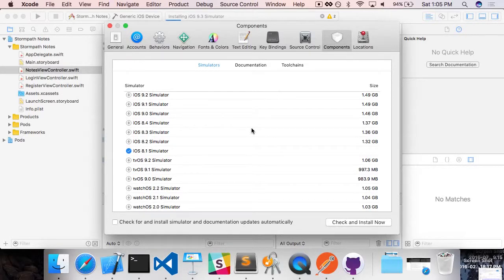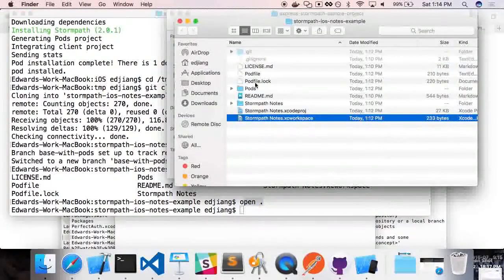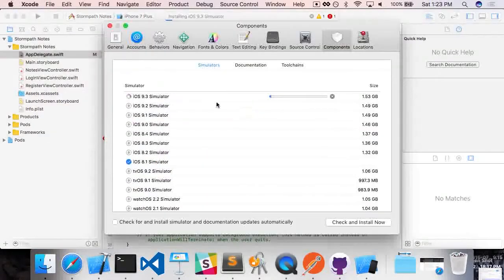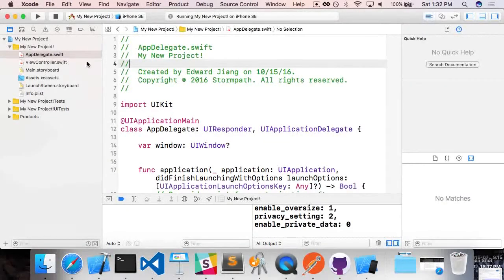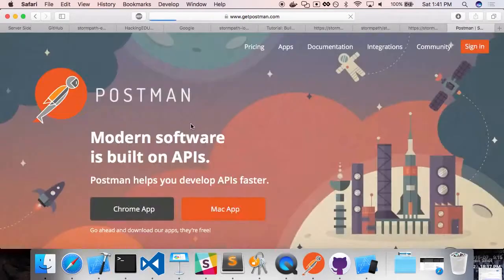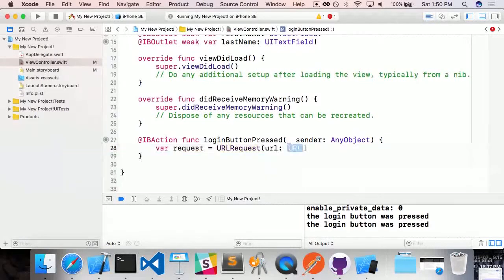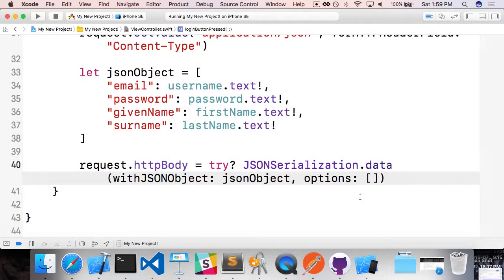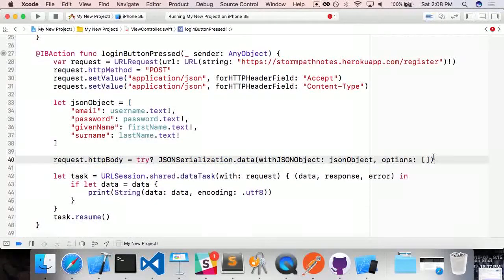Advanced Topics in iOS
Want to learn more about iOS development? In this workshop, we'll build a note-taking app like Evernote, OneNote, or Google Docs. We'll learn the basics of coding against the iOS SDK, as well as how to interact with external REST APIs. Bring a mac with Xcode 8 installed. Some programming experience recommended. Lead by: Edward Jiang - Developer Evangelist at Stormpath